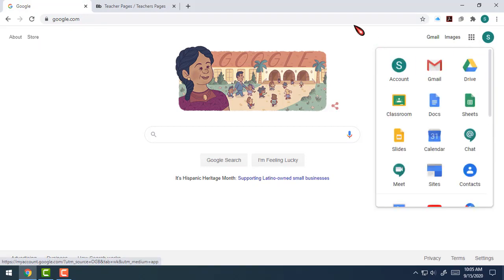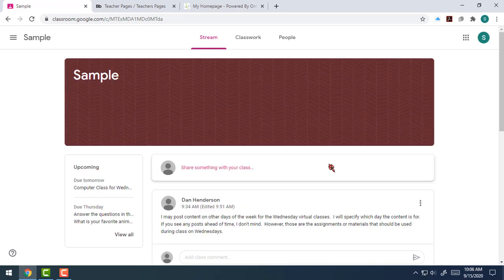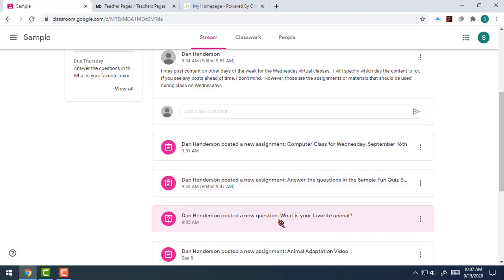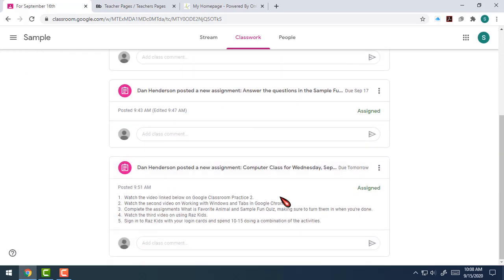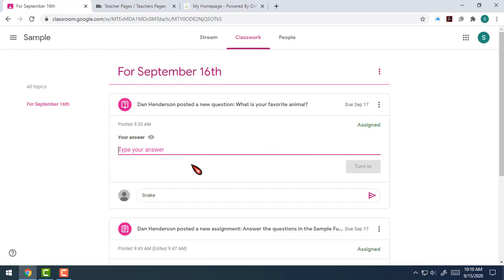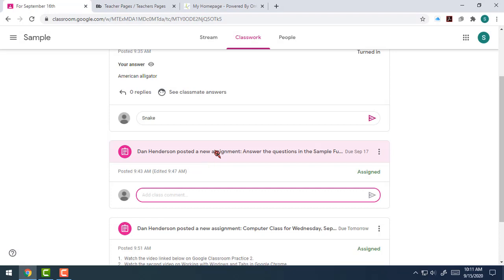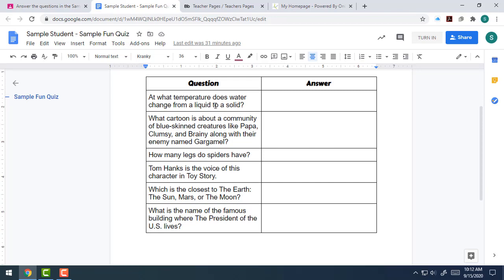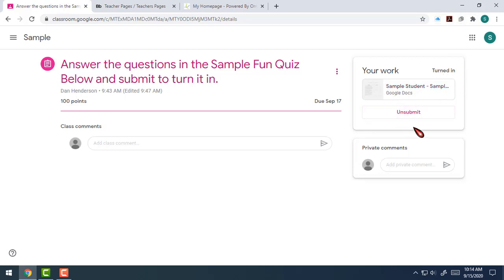Google Classroom Practice 2